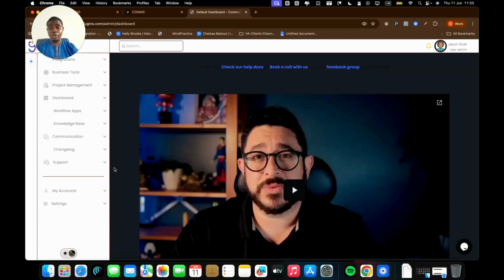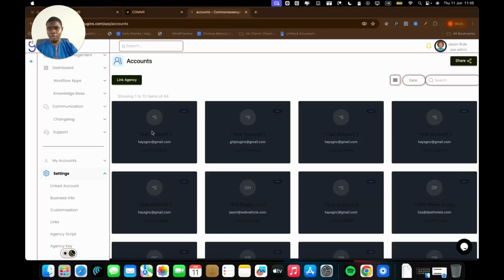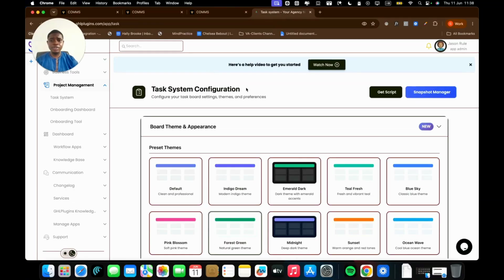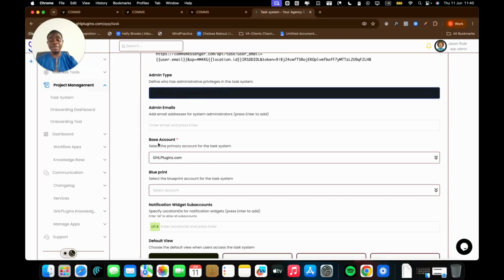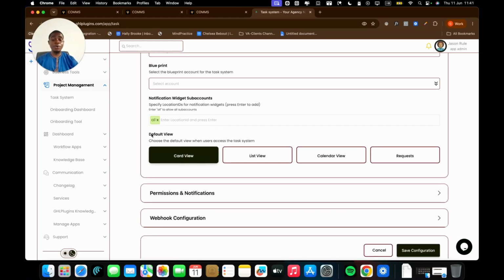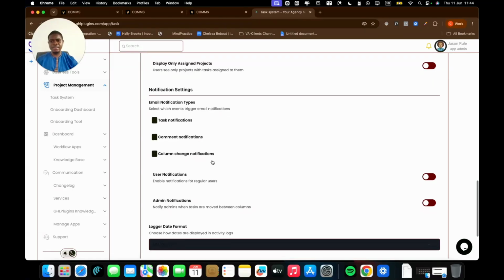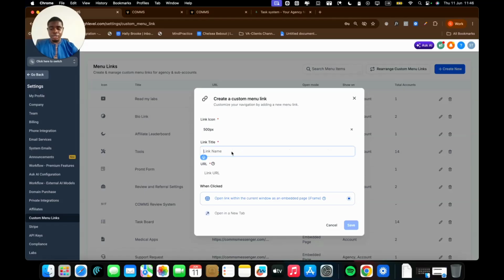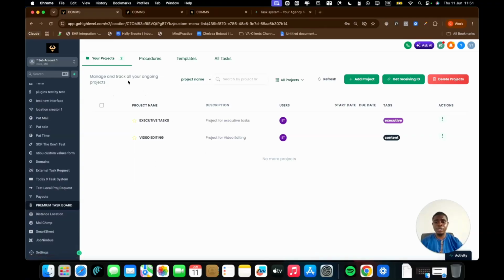01- How to Install & Set Up the HighLevel Project Manager in GHL Plugins — First-Time Setup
This video walks through first-time installation and setup of the GHL Plugins Task System (project management). It shows how to link an agency from Settings , Linked Accounts by granting permissions and installing (including notes about SaaS vs single-plan options), then how to copy the Agency Script from GHL Plugins and paste it into the agency’s Company, White Label, Custom JS area and save. It then tours Task System configuration options such as themes and board layout, enabling the custom menu link, choosing admin privileges, selecting a base account, using the blueprint feature to replicate projects to new subaccounts, enabling a notification widget, setting default view, and adjusting permissions, task synchronization, project visibility, notifications, log date format, and webhooks before saving. Finally, it demonstrates copying the custom menu link and adding it in the agency’s Custom Menu Links to access the Task System from a chosen subaccount.

00:00 Welcome and Overview
00:27 Link Your Agency
01:21 Install Plan Options
02:18 Add Agency Script
03:37 Open Task System
04:29 General Settings Setup
05:59 Blueprints and Views
07:27 Permissions and Alerts
09:24 Save Configuration
09:51 Copy Custom Menu Link
10:25 Create Menu Link
11:43 Access in Subaccount
12:46 Wrap Up and Next Steps